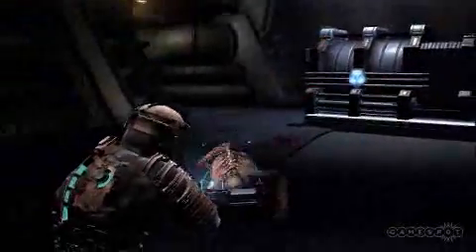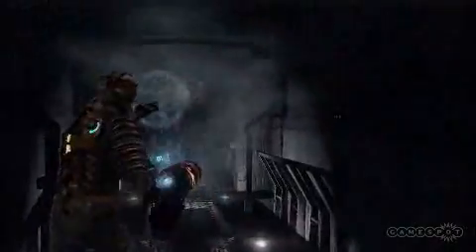Dead Space Video Review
GameSpot's video review of Dead Space.
I recommend buying this game